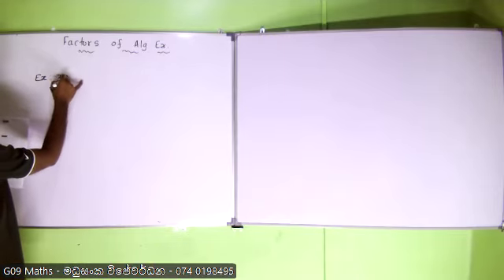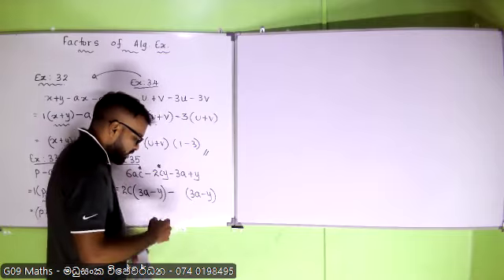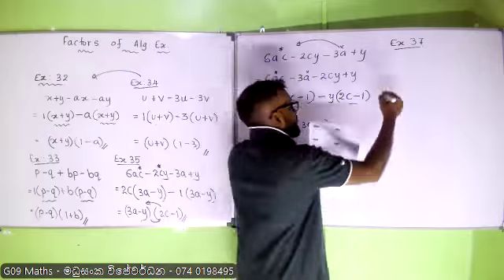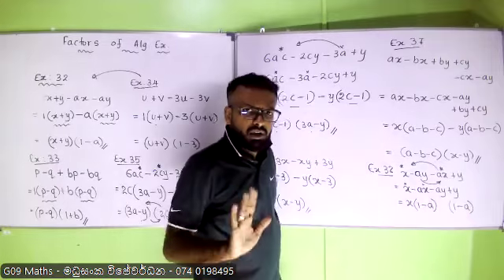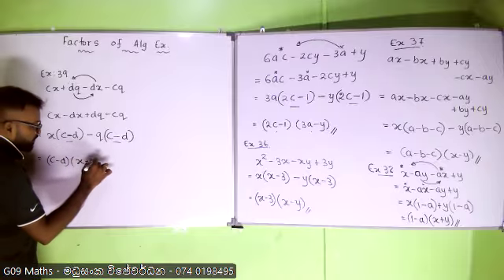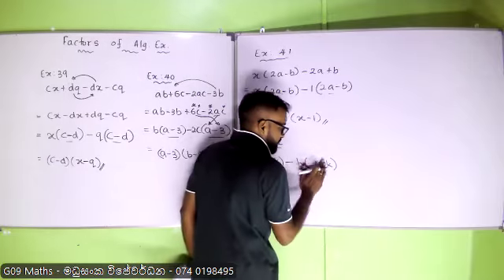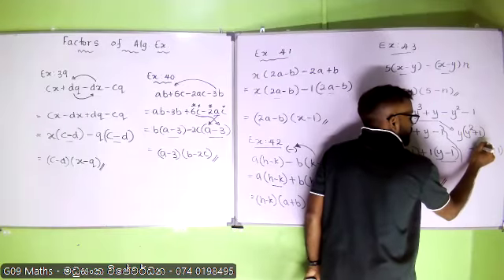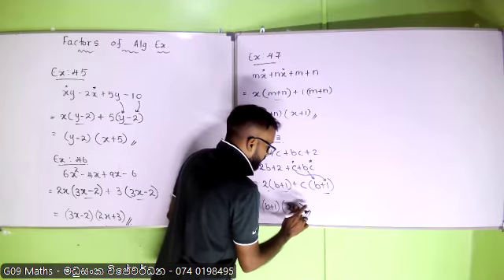🟢Factoring Algebraic Expressions | All Methods Covered | Grade 09 Part 3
Lesson 06 : Factors of Algebraic Expressions - Part 03
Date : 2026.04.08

🟢 GRADE 09 MATHEMATICS – MASTERING LESSON " FACTORS OF ALGEBRAIC EXPRESSIONS " EASY WAY🔵

Are you ready to master "  FACTORS OF ALGEBRAIC EXPRESSIONS  " in Grade 09 Maths? 🧮

In this lesson, you will discover :

✅ how to factorize algebraic expressions with four terms when the factors are binomial
expressions
✅ How to factorize trinomial quadratic expressions of the form x² + bx + c
✅ How to factorize algebraic expressions written as a difference of two squares.

📚 Master the skill of rearranging "  FACTORS OF ALGEBRAIC EXPRESSIONS " and applying them in practical situations!